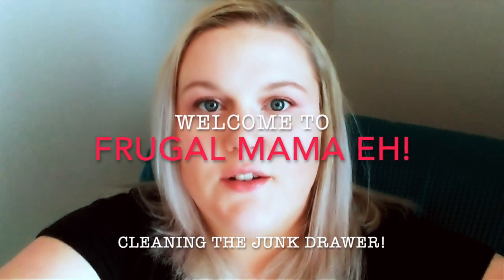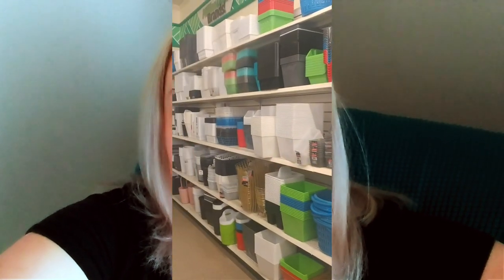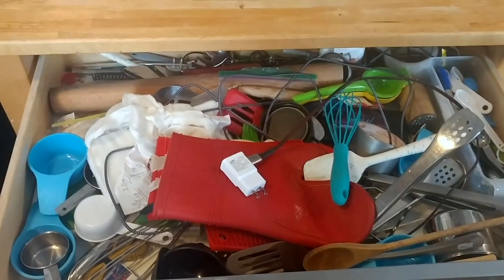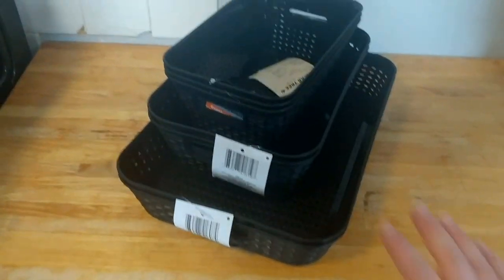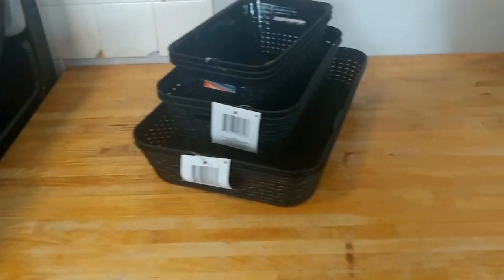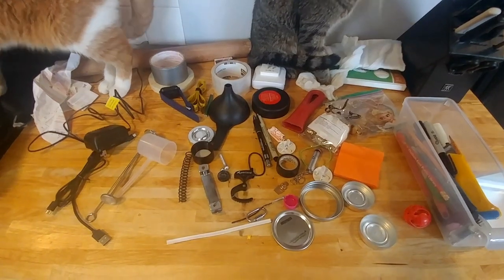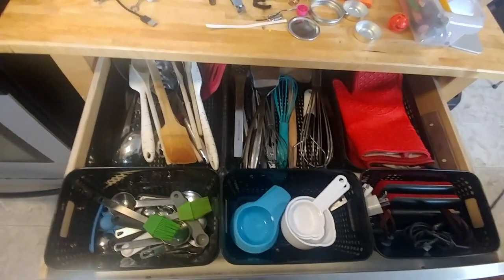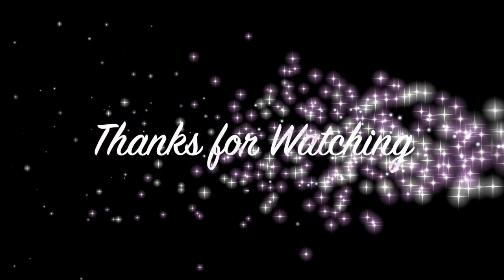Quick Junk Drawer Clean up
Hello!
Thank you for checking out my channel. This video is just a quick clean up of my kitchen junk drawer.